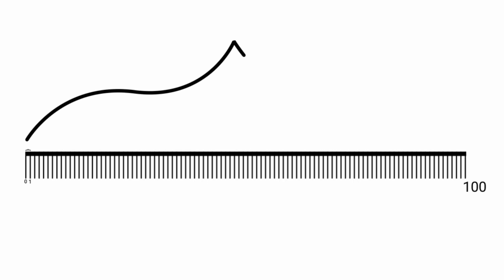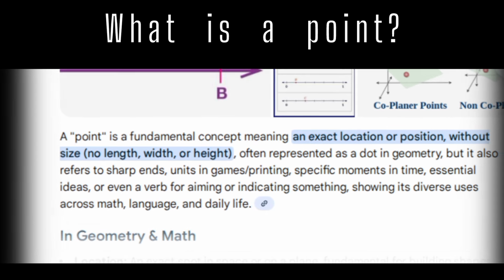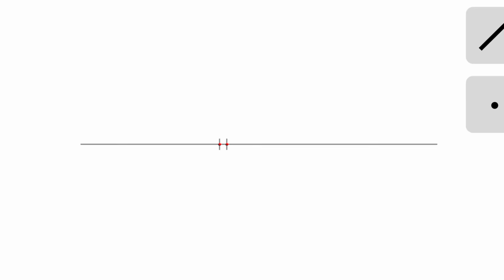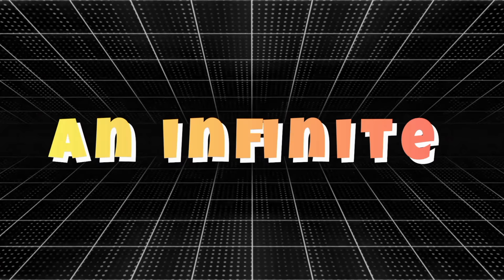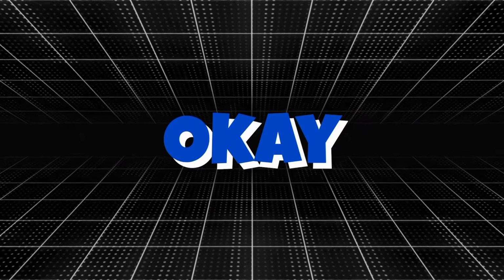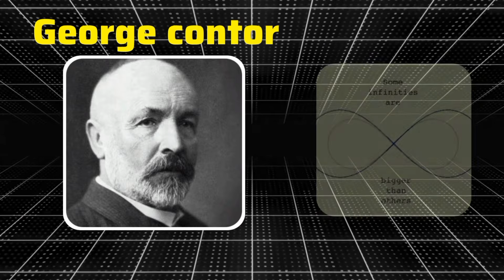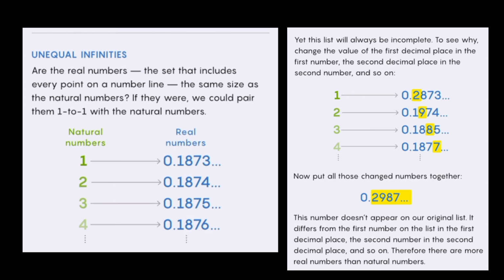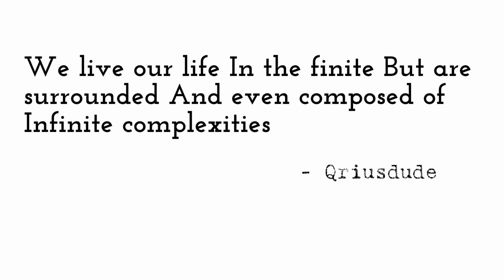They both have same number of points.(It's real)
Infinity is not just “endless” — there are different sizes of infinity.
In this video, I explore one of the most mind-bending ideas in mathematics:
why the infinity of points on a line is far bigger than the infinity of whole numbers.

Using a light projection technique, I show that no matter how long or short a line segment is, all line segments contain the same number of points. This challenges our everyday intuition that “longer means more.”

We dive into:
Why every line segment has equal point-infinity
The density property of a line (there is always another point between two points)
Why points on a line cannot be paired one-to-one with whole numbers
Georg Cantor’s idea of cardinality
What ℵ₀ (aleph-null) really represents
Why the cardinality of the continuum is strictly larger than countable infinity

This video is not about formulas — it’s about seeing infinity differently.
If you’ve ever thought all infinities are the same, this will change how you think forever.

different types of infinity
is all infinity the same
infinity bigger than infinity explained
how many points are on a line
does a longer line have more points
infinite points on a line explained
math infinity explained simply
infinity of points on a line visual explanation
light projection infinity explanation
visual proof infinity points line
why all line segments have same points
density of points on a line explained
between any two points another point
countable vs uncountable infinity
aleph null explained
cardinality of continuum explained
cantor infinity proof
why real numbers are uncountable
whole numbers vs real numbers infinity
bijection infinity example